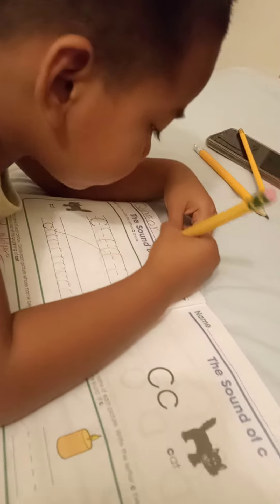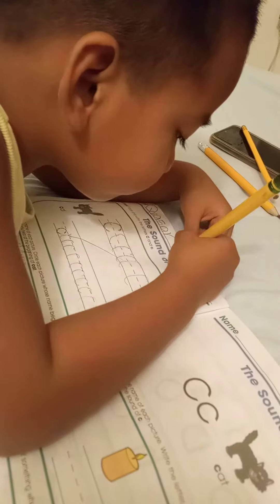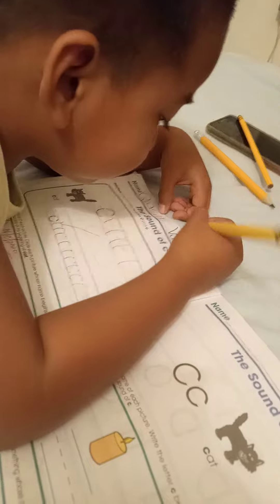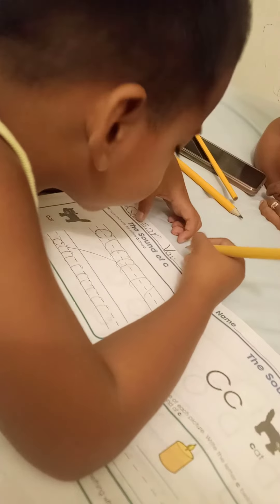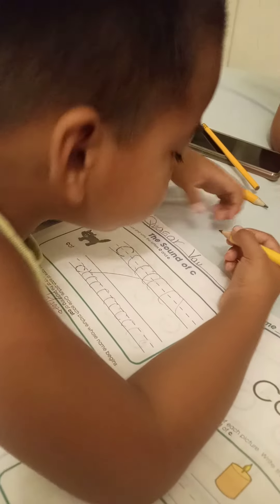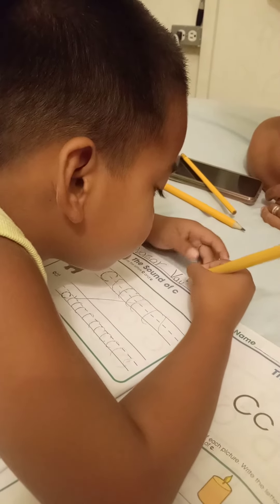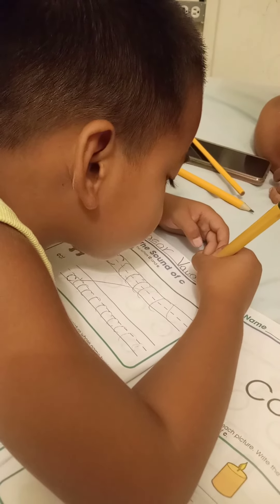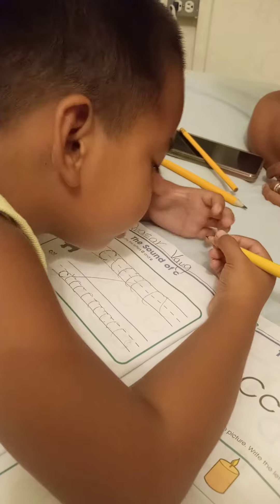October 6, 2020